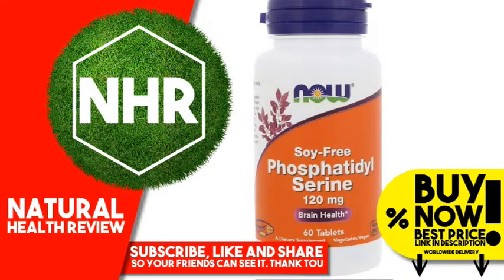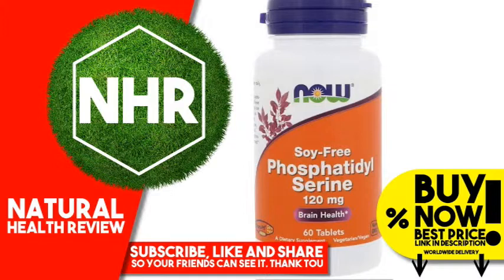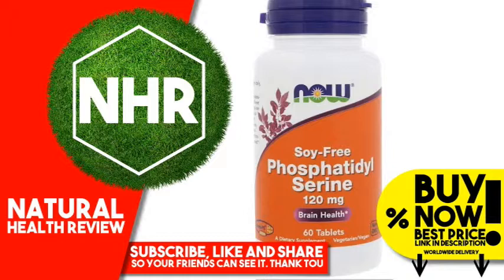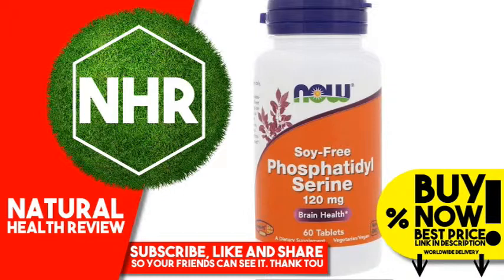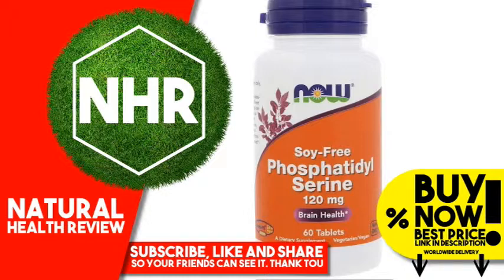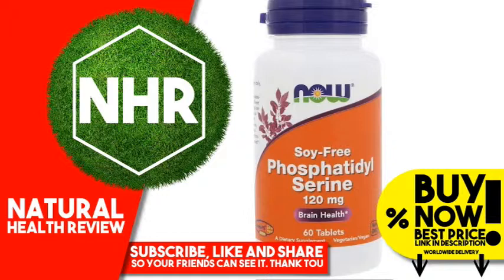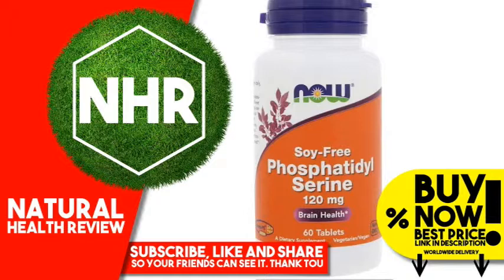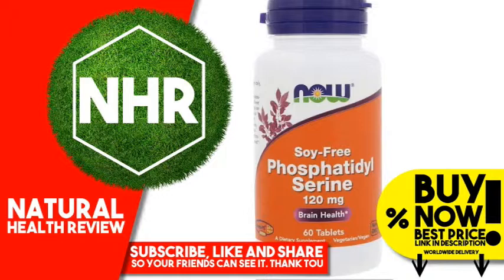Now Foods, Phosphatidyl Serine, Soy-Free, 120 mg , 60 Tablets